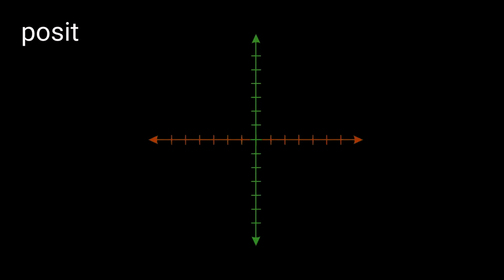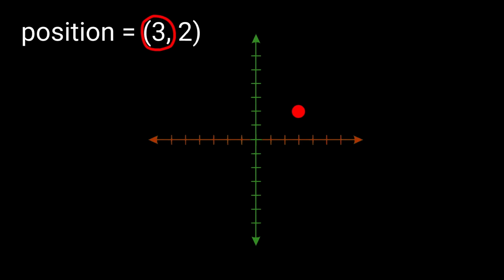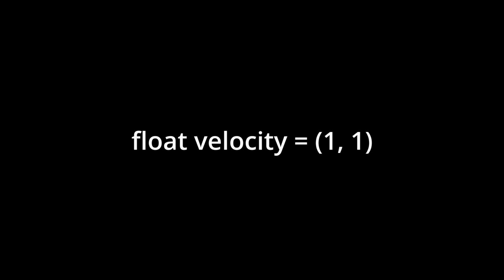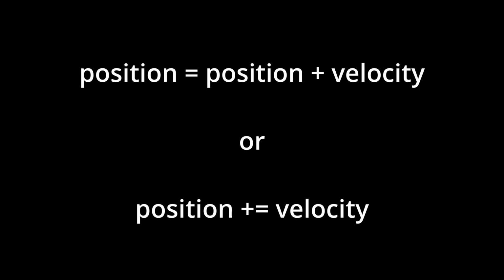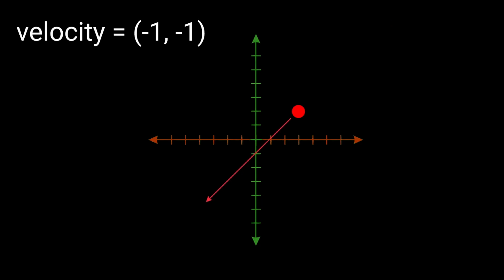The Math of Video Games - MOVEMENT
Episode 3 in The Math of Video Games series. Building on what we learned about position, this video goes over how we can use something like velocity to determine movement.